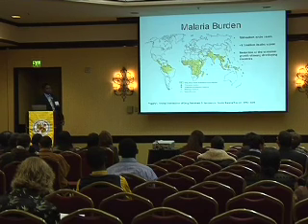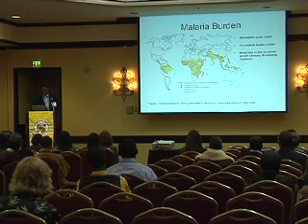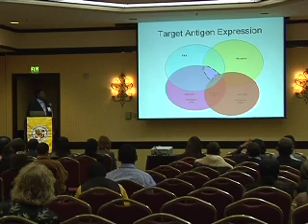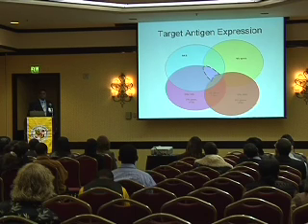Calvin Williams Meyerhoff 20th Oral Presentation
Identification And Characterization Of Plasmodium Genes Involved In The Protective Pre-Erythrocytic Immune Response